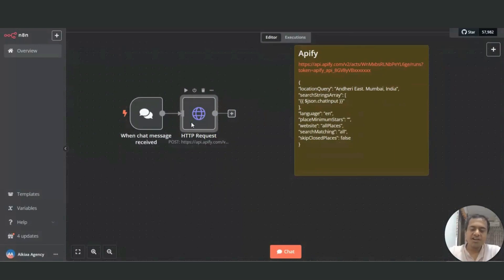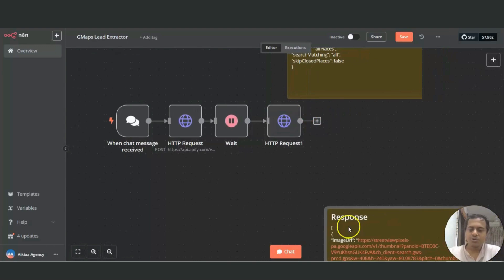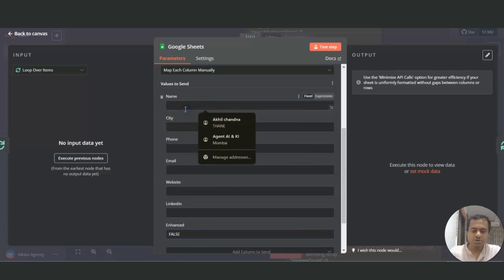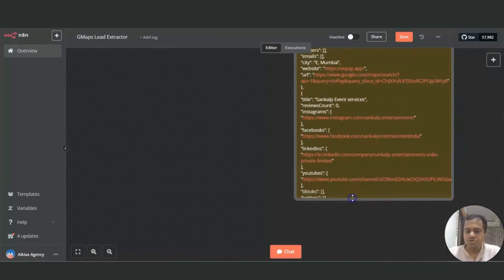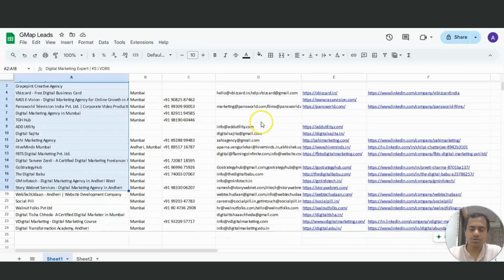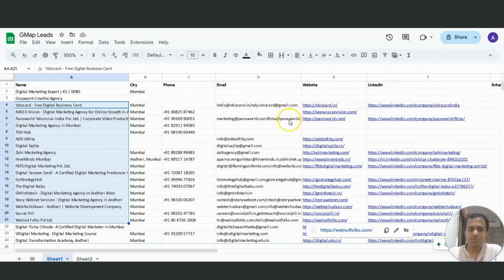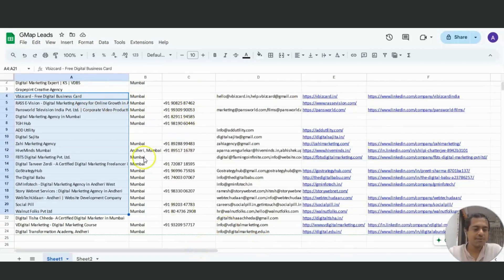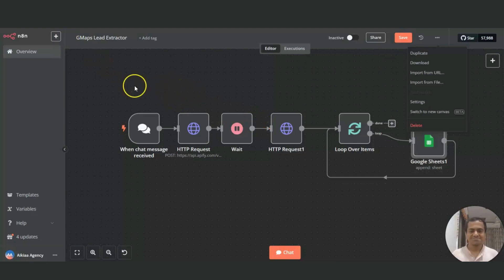Revolutionize Your Lead Generation with AI +n8n (Free Template inside)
Discover how to automatically scrape and organize fresh leads every day using n8n + AI—no advanced coding needed. If you’re an SMB owner, a student of business, or just curious about automation, this is for you. We’ll walk through the exact steps to build an automated lead gen workflow that can supercharge your revenue growth.

Ready to skip the grunt work?

Follow us for more real-world AI and automation tips—our focus is on helping you boost revenue fast with practical, easy-to-implement workflows.

Become a master at n8n starting from zero, Use my coupon

Let’s make sure your business rides the AI wave instead of missing it.